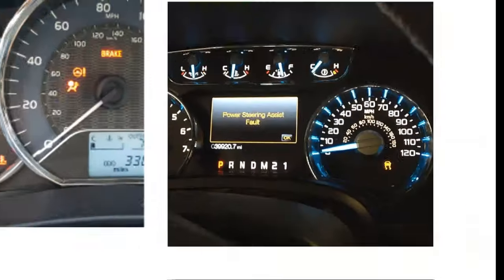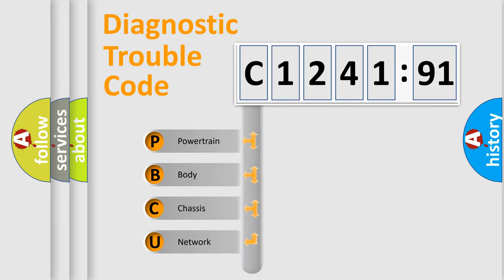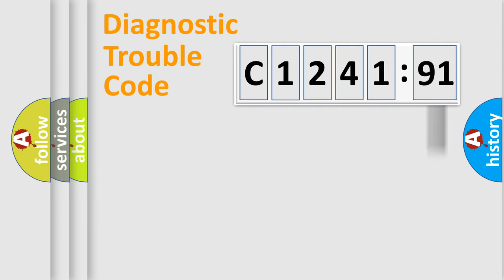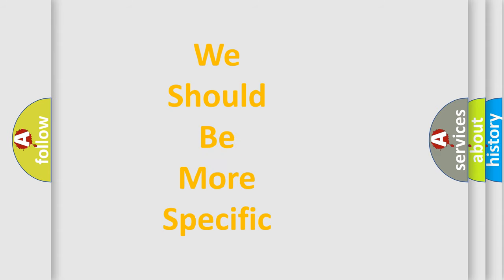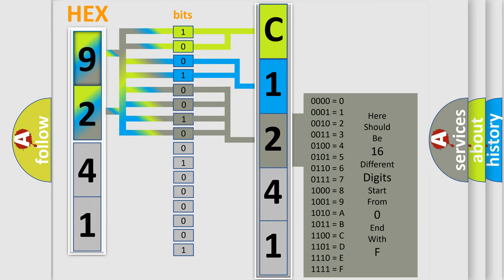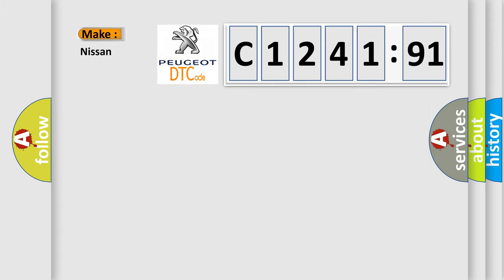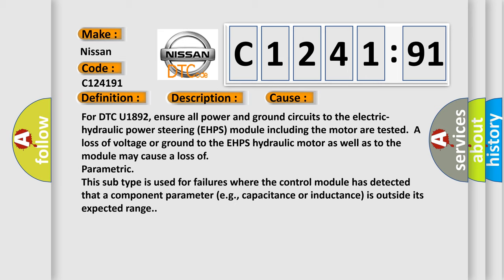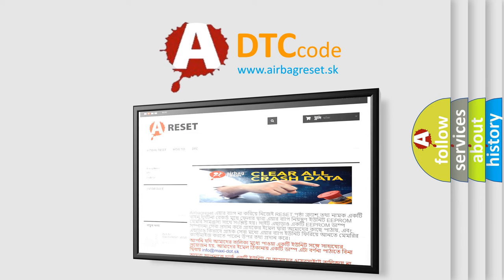DTC Nissan C1241-91 Short Explanation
Contents:
0:21 Basic DTC analysis according to OBD2 protocol standard.
1:48 Insight into programming
2:58 A diagnostically understandable description of the Diagnostic Trouble Code
3:05 Basic error definition

Make:
Nissan
Code:
C1241 91
Definition:
Starter or Generator Control Module (SGCM) Lost Communication With Powertrain Control Module (PCM)
Description:
Cause:
Failure Type:
Parametric
This sub type is used for failures where the control module has detected that a component parameter (e.g., capacitance or inductance) is outside its expected range.